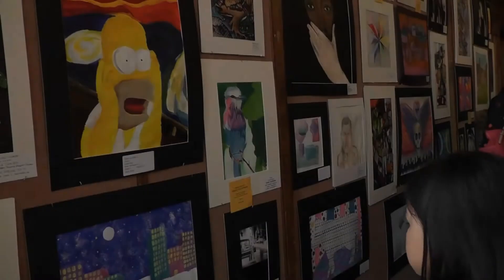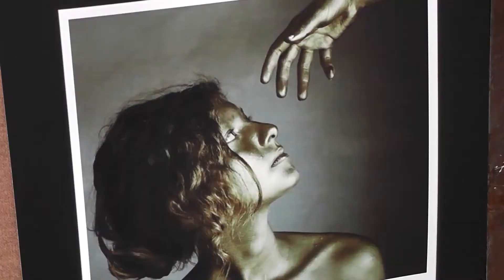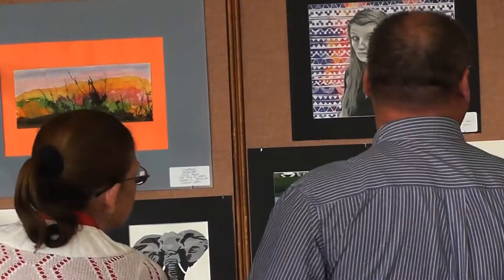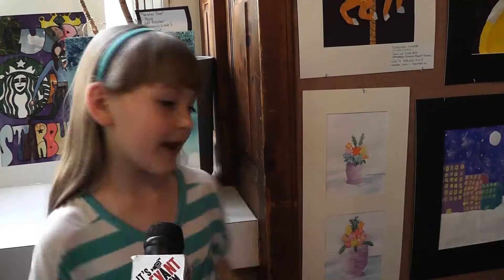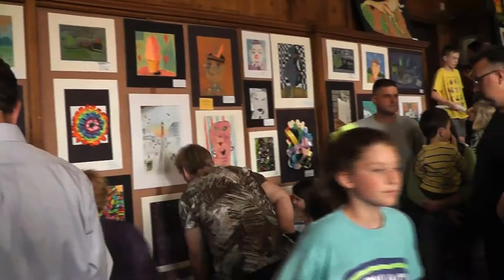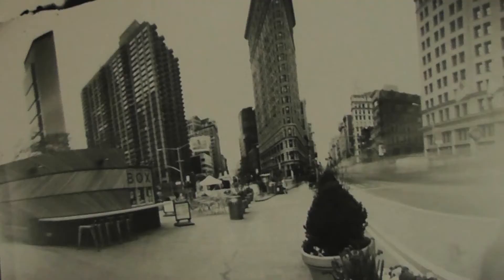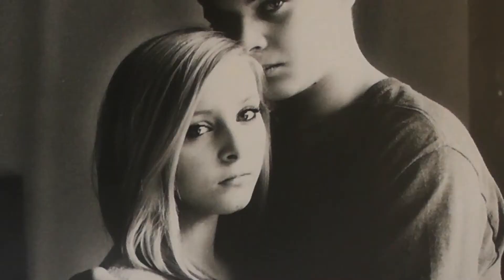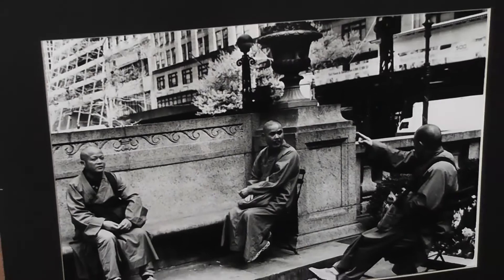Norwalk Students Display Works at City-Wide Art Show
Walk into the community room at Norwalk City Hall this week and you'll see a display of sculptures and a mix of hundreds of paintings, drawings and photography completed by students within the Norwalk public school system.
"Each art teacher in the district chooses eight pieces," said Duffy Franco, Norwalk High School art teacher. "So what you're seeing here is a range from kindergarten through 12th grade."
Norwalk's annual city-wide art show kicked off Tuesday night bringing together students and their proud parents and teachers to a gallery of student work.
"You can be creative and you can do whatever you like," said one student.
"I like how you get to make your own thing and you get to use different supplies," said another student.
Nine works will be chosen to be framed and exhibited permanently in the third floor of the Ralph Sloan Gallery at City Hall.
"The nine pieces that you see a green dot on, those are the exhibits that I chose to be permanently framed at the Ralph Sloan Gallery on the third floor here in city hall," said interim superintendent James Connelly. "All of the other hangings will stay here so all the people of Norwalk, not only in City Hall. This room will be open for anyone to come in and really view some creative work done by young people."
Other pieces were chosen by the Norwalk Housing Authority for potential use in its annual calendar.
"As you see the younger grades and they create something, you're thinking, somebody in kindergarten or first grade did that, that's really great," said Norwalk Mayor Harry Rilling. "And then you see first grade and second and third grade and right up the ladder and you watch how things start to grow and get better each year."
About 40 pieces on display were chosen from Norwalk High School alone and teachers say within recent years a trend towards photography has become increasingly popular among students.
"What's interesting about the photography program at Norwalk [High School] is that it's black and white film photography, so the kids are still using the dark room, still developing and printing their own pictures," said Franco. "So it's actually really nice to see them engaged in a traditional field."
"It causes you to see things you wouldn't see before," said Lanie Morenberg, Norwalk High School freshman. "You'll look at things and you'll be like that would be a really good picture and you wouldn't have noticed it otherwise."
"The work I've done was based on New York, the people of New York," said Norwalk High school senior Radu Gheorghe. "And I tried to catch what lies on the sideline mostly. Not what you'd see every day or hear about on the news, the little people that no one actually acknowledges."

Produced By: Priscilla Lombardi